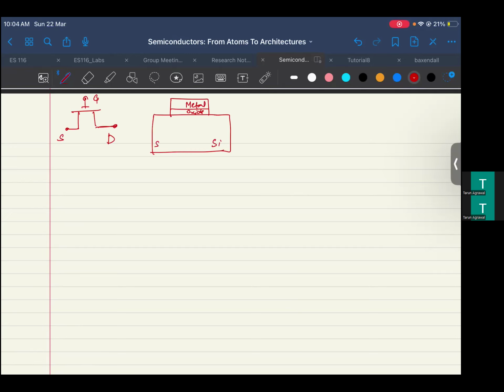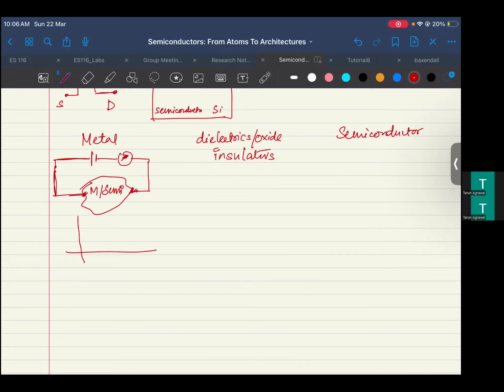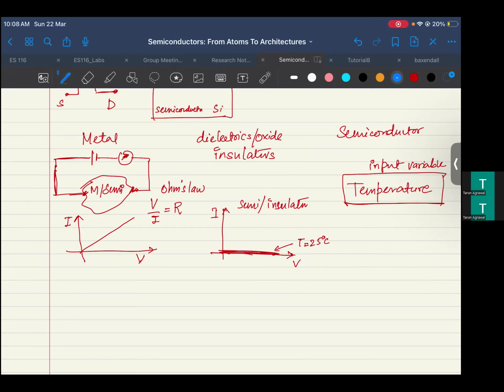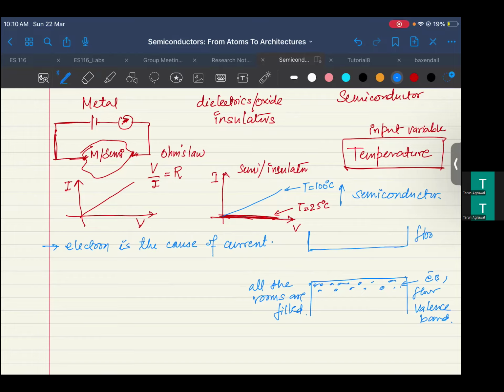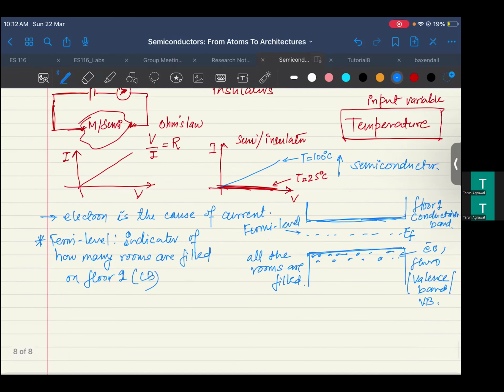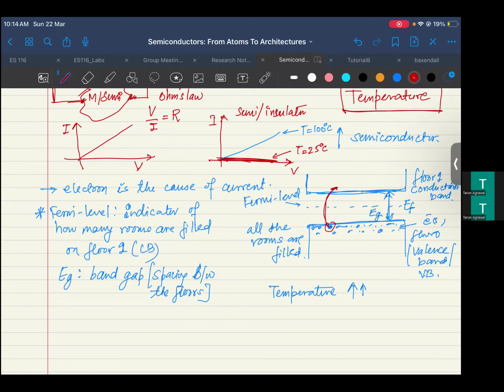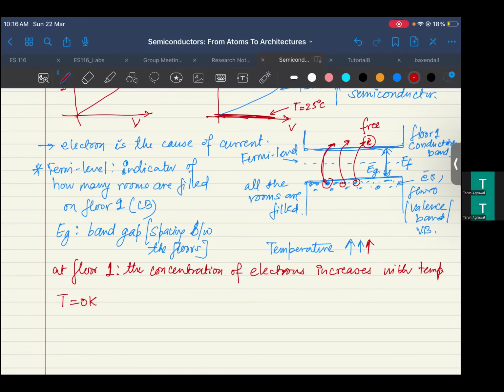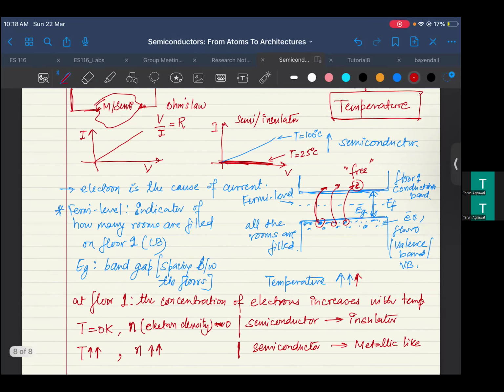MISR: What is a semiconductor?